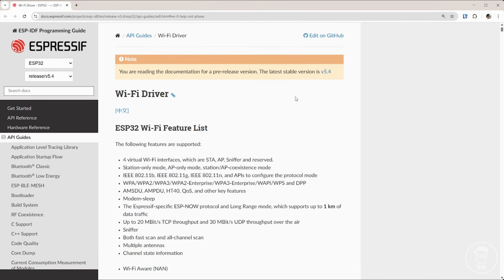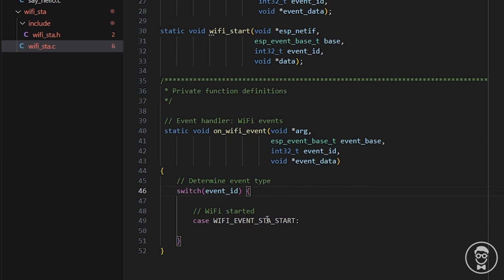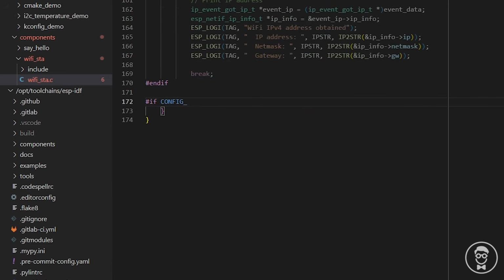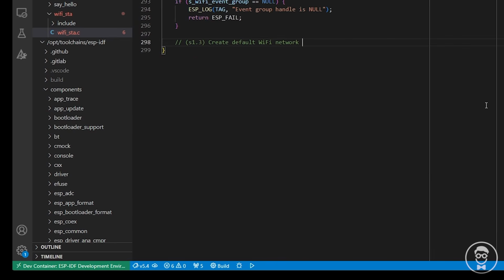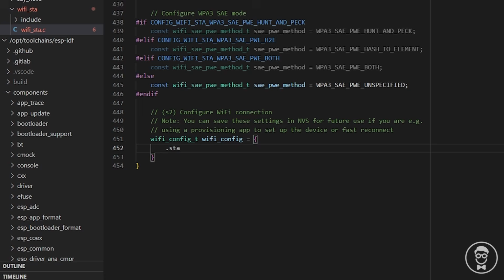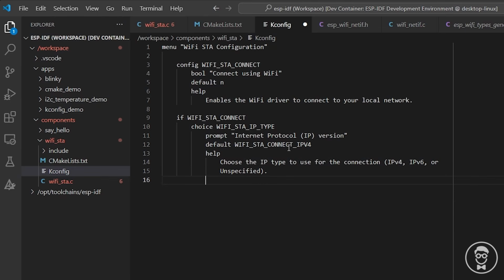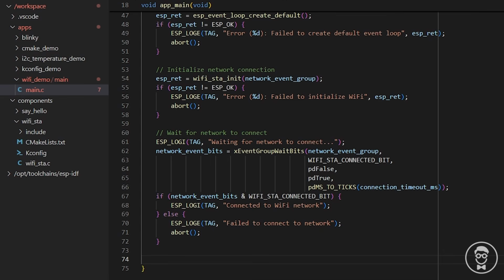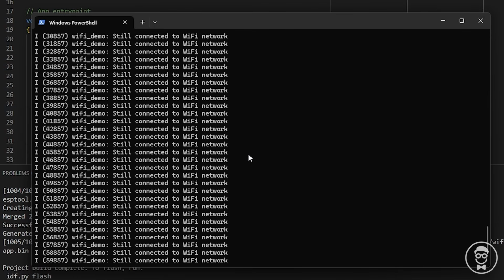ESP32 - WiFi Driver with ESP-IDF Tutorial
Learn how to build a robust WiFi driver for ESP32 using ESP-IDF from scratch. This tutorial breaks down the ESP-IDF WiFi stack into its core building blocks, showing you how to create a custom component that handles station mode connections, event-driven callbacks, and DHCP for both IPv4 and IPv6. Unlike simplified examples that use convenience functions, we'll implement the network interface, driver attachment, and event handlers step-by-step so you understand exactly what's happening under the hood.

If you would like to go further, check out my full IoT Firmware Development with ESP32 and ESP-IDF course

The GitHub repository with the complete code can be found

Check out the accompanying written tutorial for an in-depth look at some of the important code sections

In the video, we create a reusable WiFi component with Kconfig integration, allowing you to configure your SSID, password, and authentication mode through menuconfig without hardcoding credentials. You'll see how to work with FreeRTOS event groups for thread-safe connection monitoring, register callbacks for WiFi and IP events, and properly initialize and tear down the networking stack. The tutorial follows the official Espressif documentation while explaining the purpose of each initialization step.

By the end, you'll have a working WiFi driver and demo application that connects to your network and obtains an IP address. This foundation is essential for building IoT devices that communicate over HTTP, MQTT, or other network protocols. The modular component structure makes it easy to reuse this driver across multiple ESP32 projects.

Chapters:
0:00 Intro
1:30 IoT with ESP-IDF Course
2:20 ESP-IDF Programming Guide for Wi-Fi Driver
3:38 WiFi driver: header file
7:43 WiFi driver: WiFi events
19:27 WiFi driver: start driver and DHCP
23:49 WiFi driver: public functions
36:51 WiFi driver: CMakeLists.txt
38:12 WiFi driver: Kconfig
42:24 Demo application
49:18 Configure and build
52:14 Flash application
54:09 Conclusion